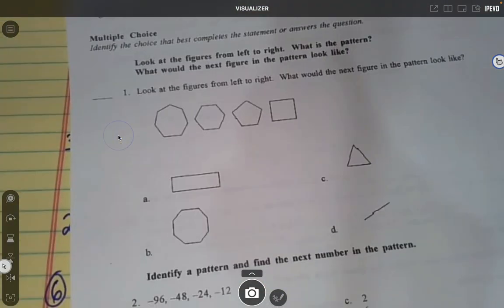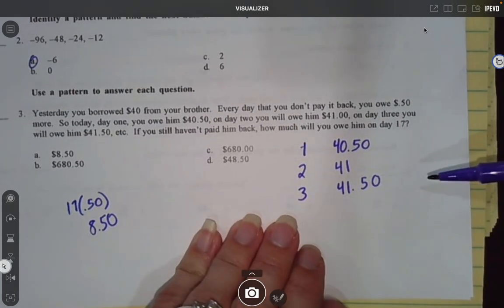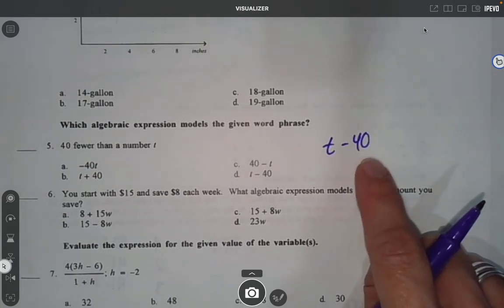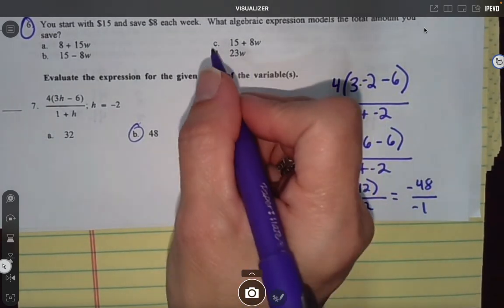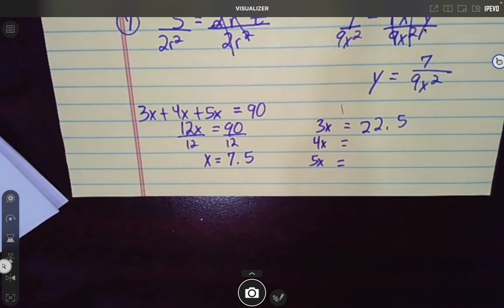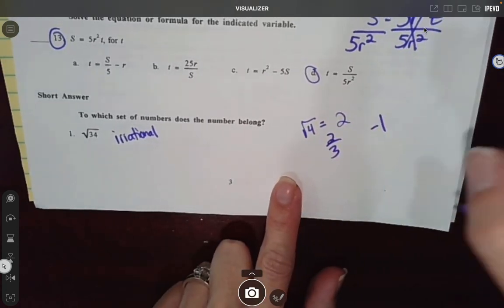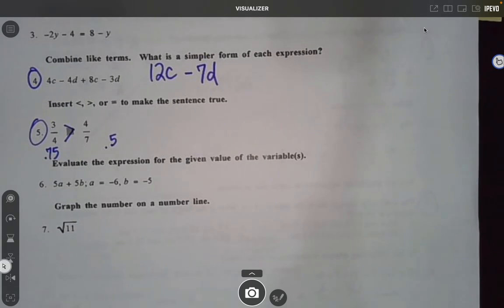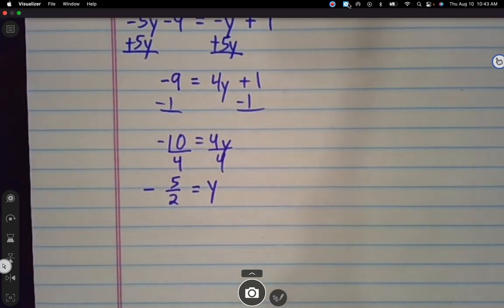Alg 2 Ch 1 Quiz